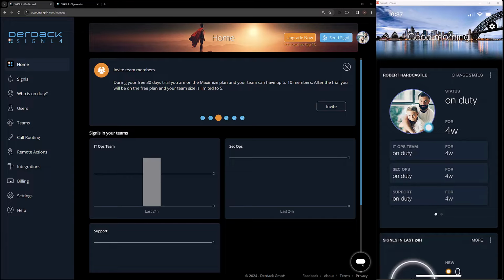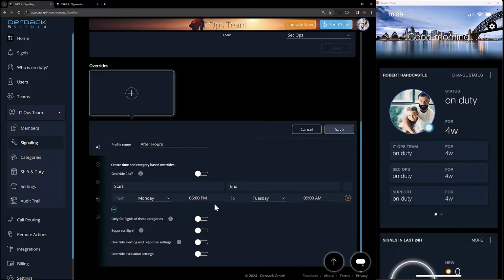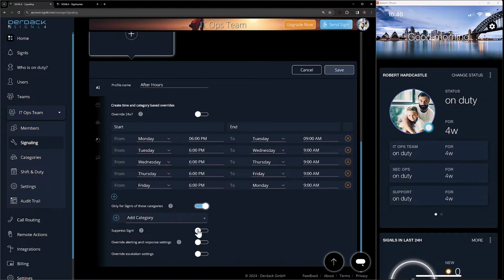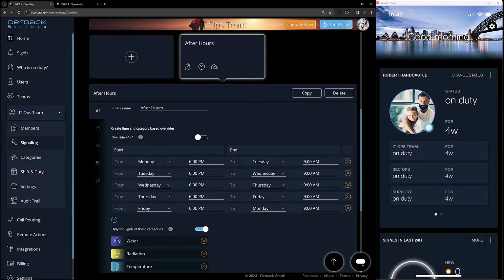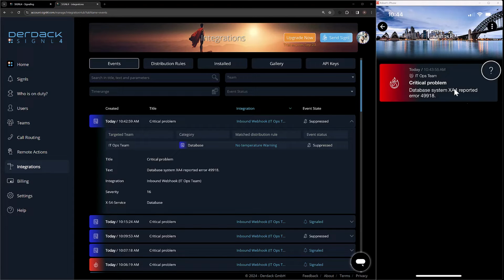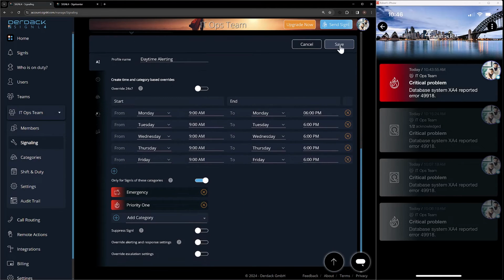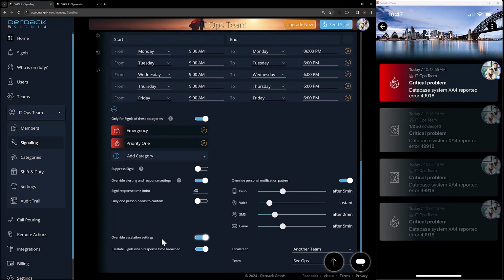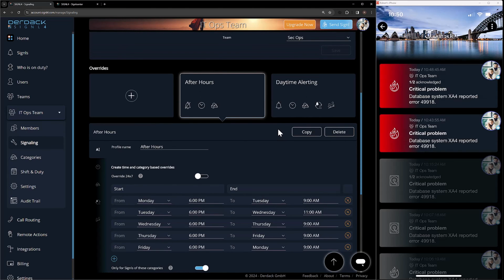SIGNL4 Onboarding: Customizing Alerts and Notifications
The SIGNL4 Onboarding series walks users through the process's of SIGNL4 from Signup to Alerts to Settings. Today's video focuses on using Overrides for different alerting options during different dates and times. This video is packed with helpful tips to help you get the most out of your account.